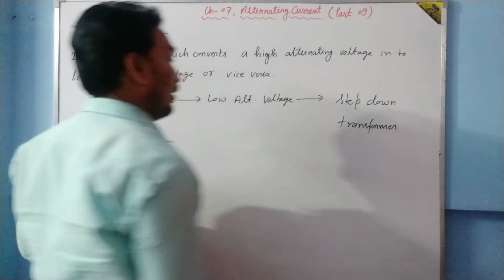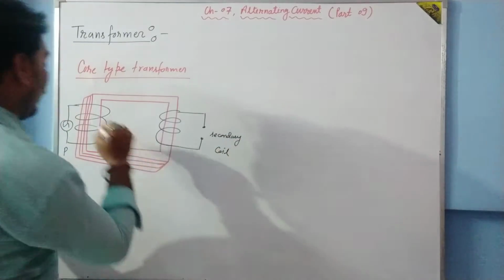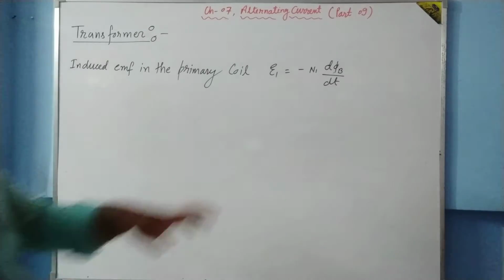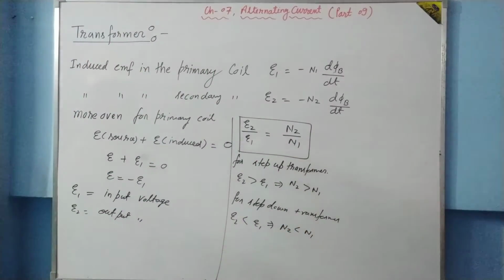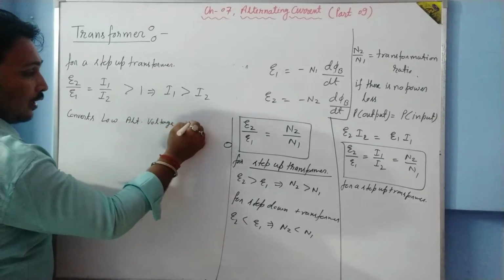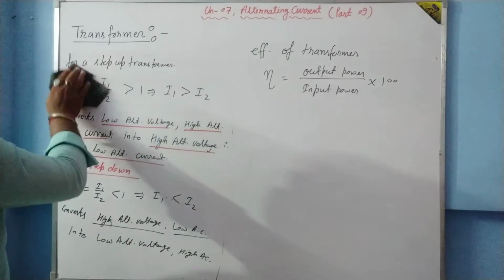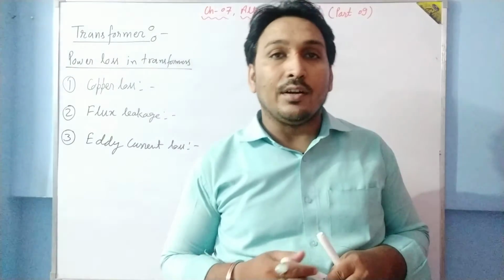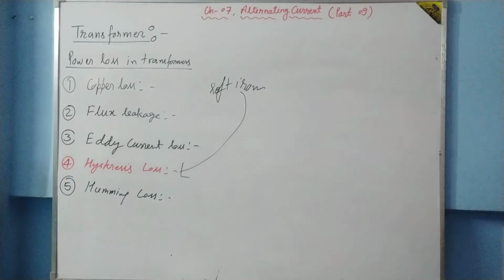Class 12 Physics Chapter 07 Alternating Current Part 09